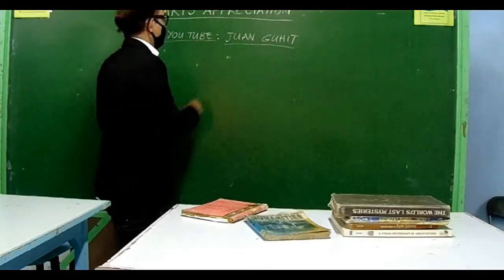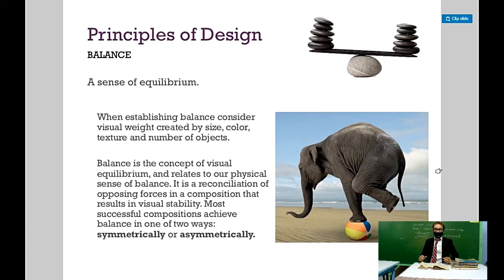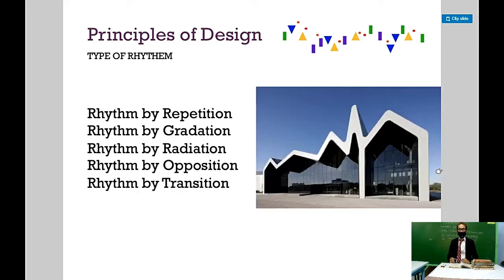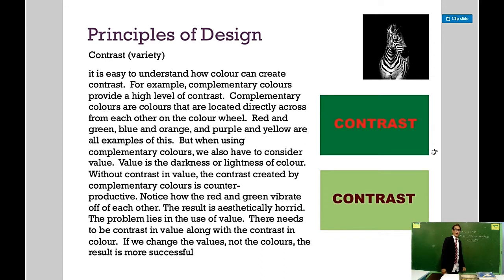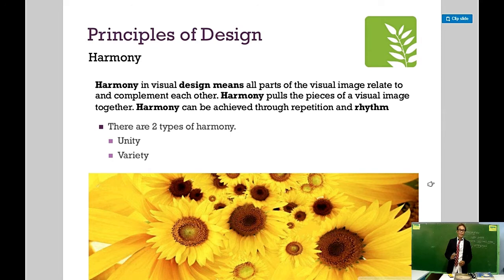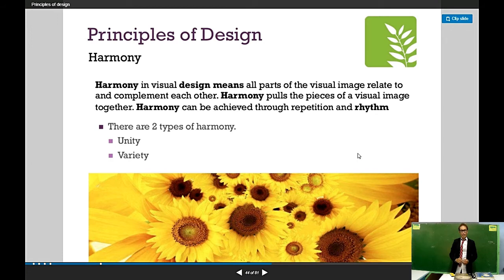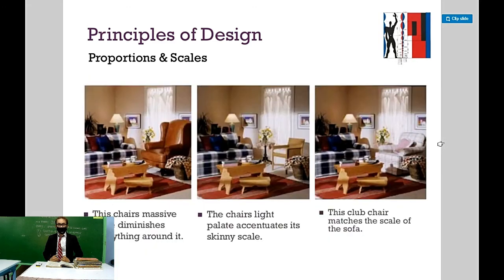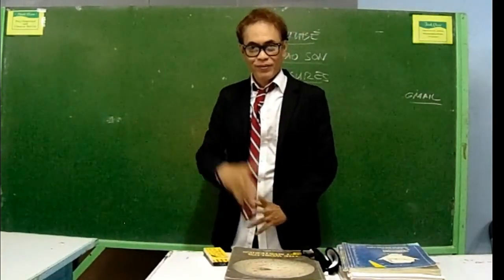ART APPRECIATION ELEMENTS & PRINCIPLES OF DESIGN.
A VIDEO EMPHASIZING THE IMPORTANCE OF APPLYING THE PRINCIPLES OF DESIGN TO OUR ARTWORK OR PROJECT. A MUST VIDEO FOR ART STUDENTS.